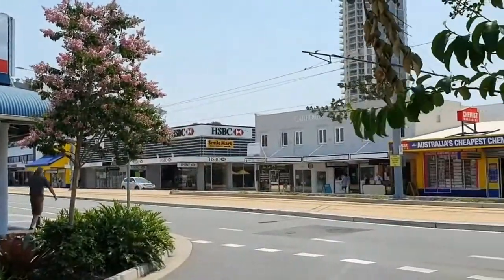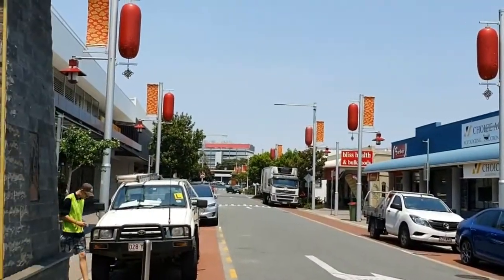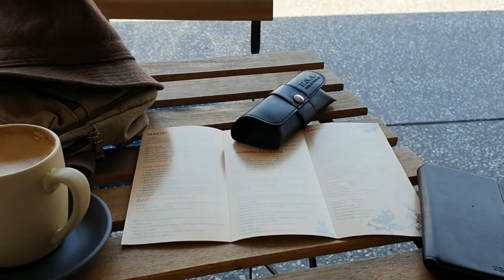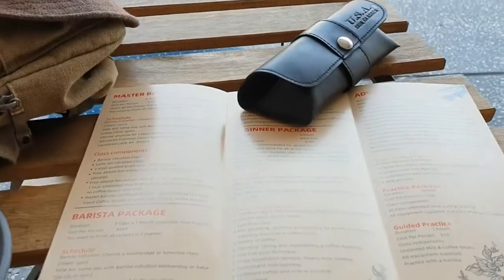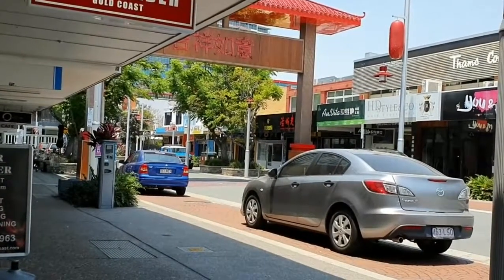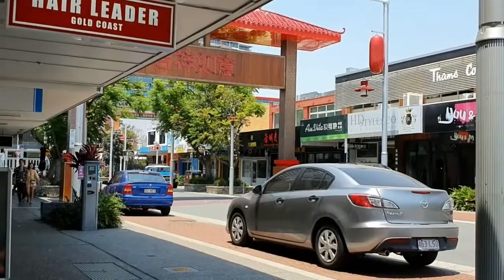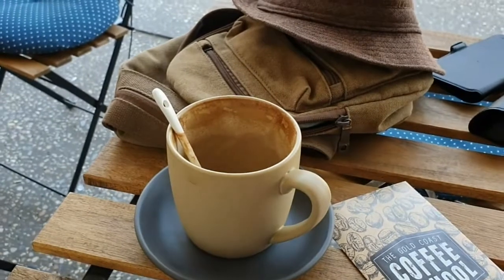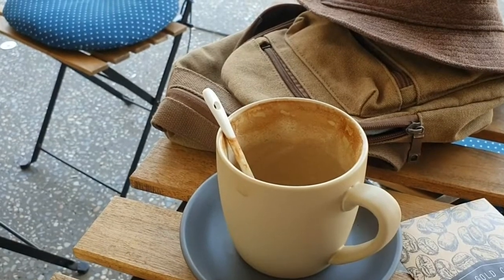CHINATOWN SOUTHPORT - The Gold Coast Coffee School, Gold Coast, Australia 唐人街 coffeechilltv CCTV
The Gold Coast Coffee School
Address: 11 Davenport St, Southport QLD 4215, Australia

Fantastic coffee and comfortable seating, while enjoying excellent people opportunities in Chinatown, equals a 'good call', to grab my morning brew at the Gold Coast Coffee School.

Thanks, for dropping by the Coffee Chill TV Channel ... 🙏

There are more original stories, 100% free for you to explore here. ... @Coffee Chill TV

'Variety is the spice of life'.

You may choose to review the playlists and cherry pick from the back catalog.  🍒

All likes and shares help with the algorithm, thus are highly appreciated.

'Wherever you are today, please enjoy the balance of your day...cheers...' 🦘

Restaurant Guru, X Twitter, Trip Adviser, Facebook, RUMBLE and Instagram

Check Out;
Travel, Food, Drink, Fun, Photography plus